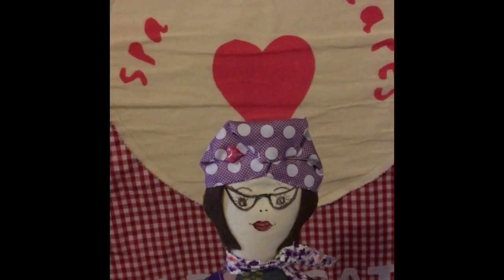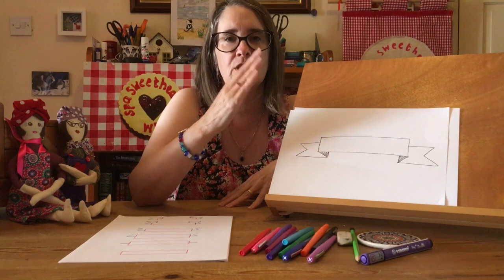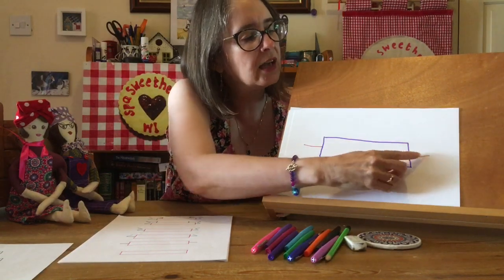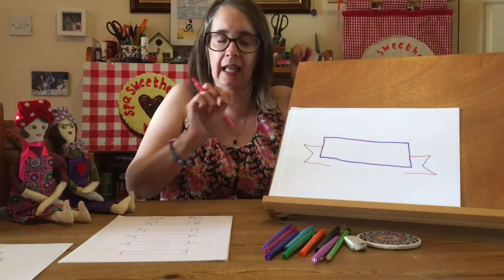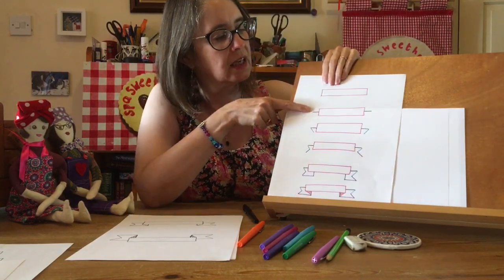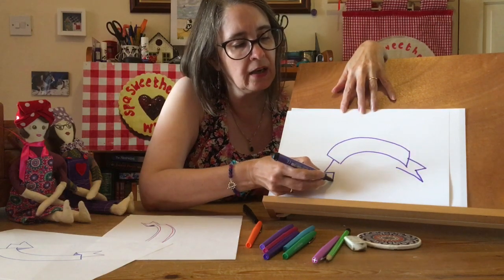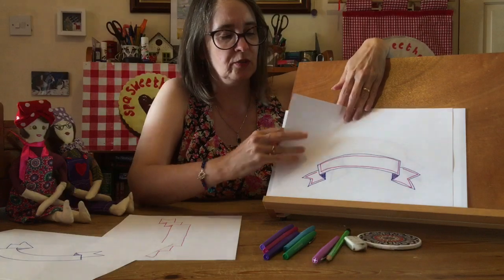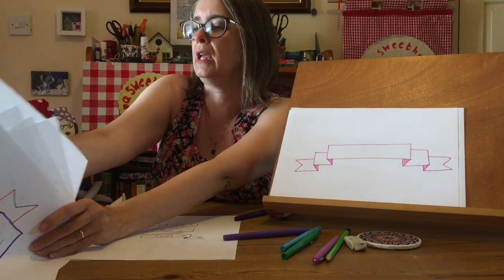Fancy Banners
Learn to draw a decorative banner.